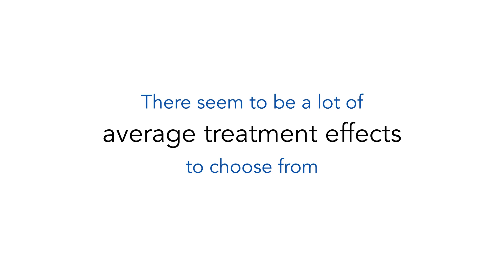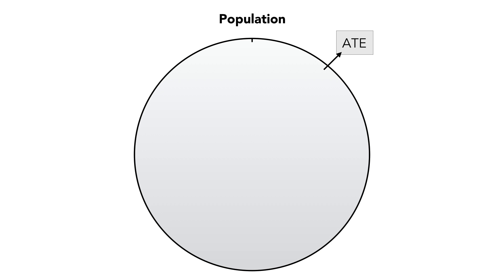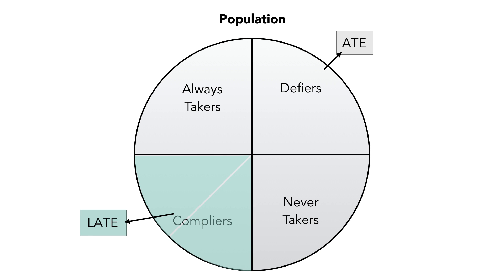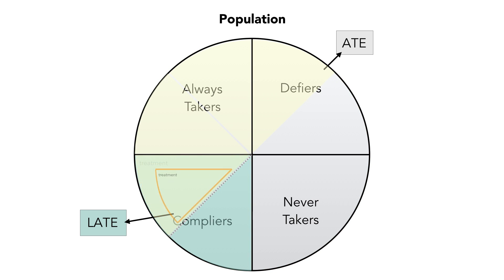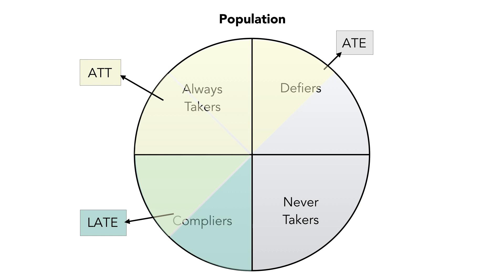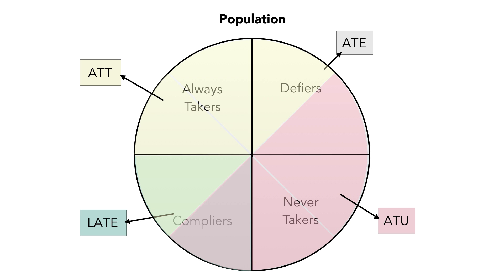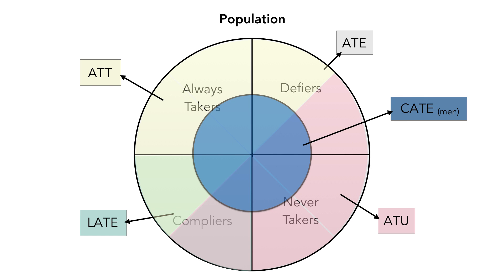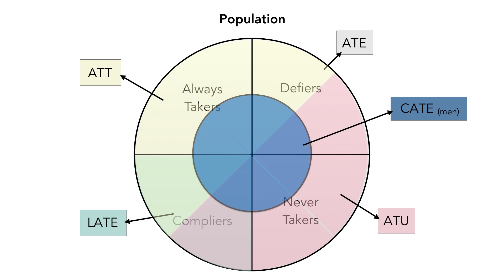ATEs, CATEs, and LATEs: What's the Difference?: Causal Inference Bootcamp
There are so many different causal effects we’ve discussed in these modules. What exactly is the difference between them? Find out in this module!